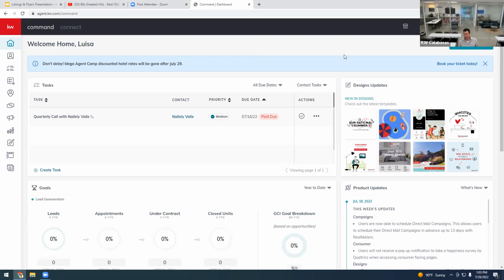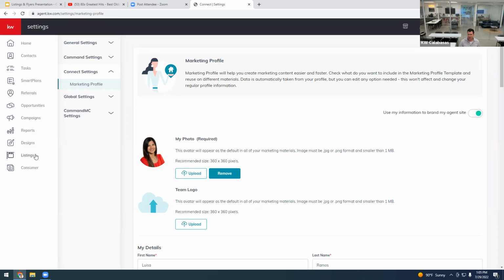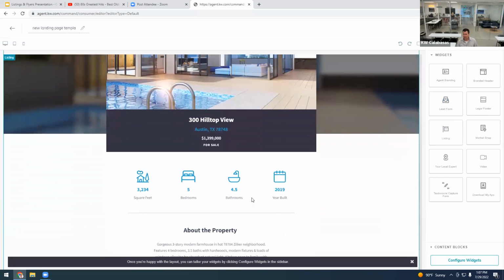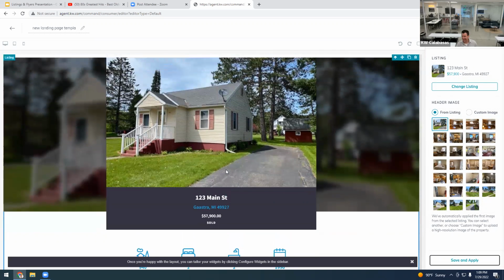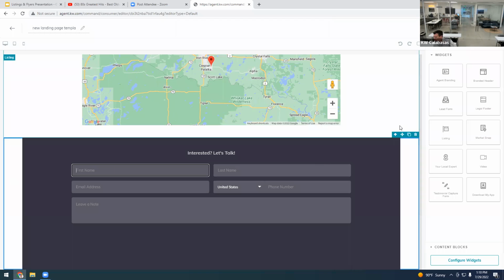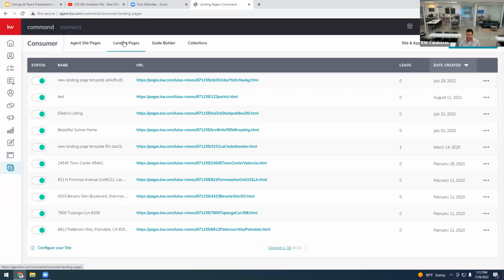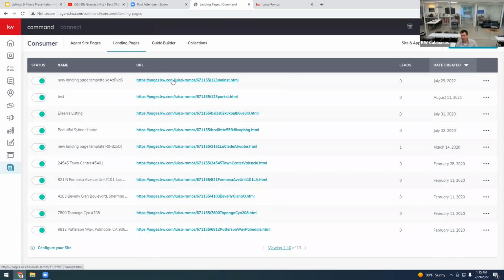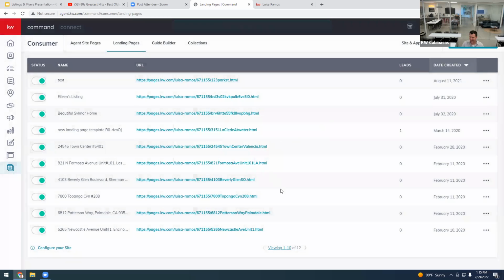Tech Class: Landing Pages w/ Andrew VanSchooneveld